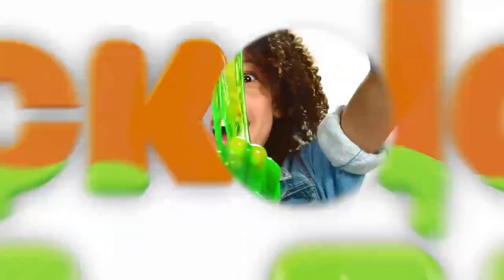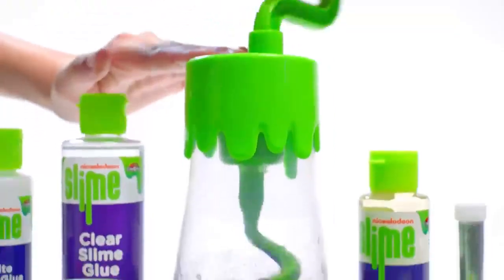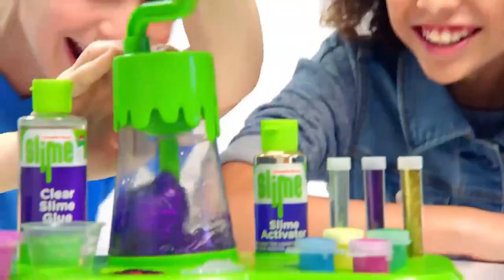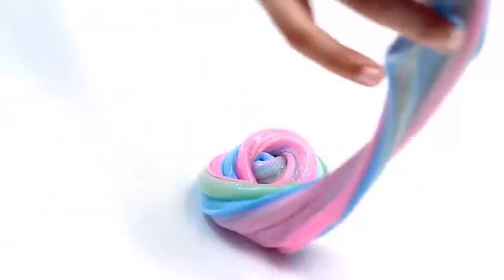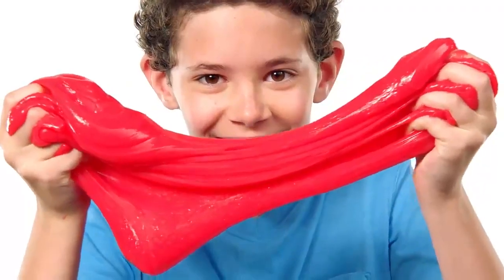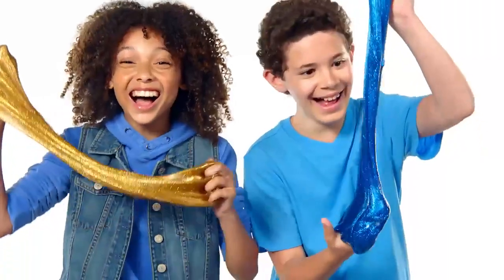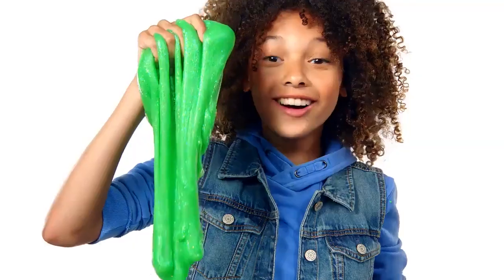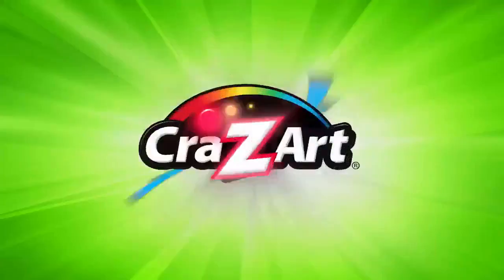10 Best Horror Movies That Are Actually Comfort Movies(4)